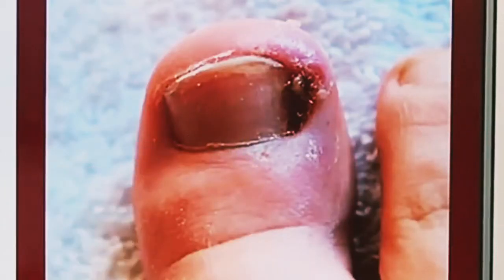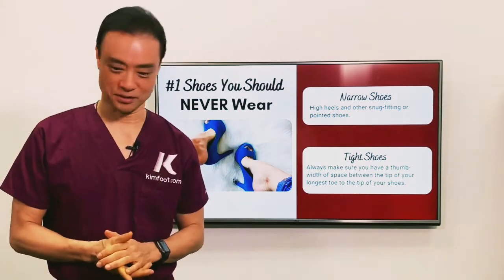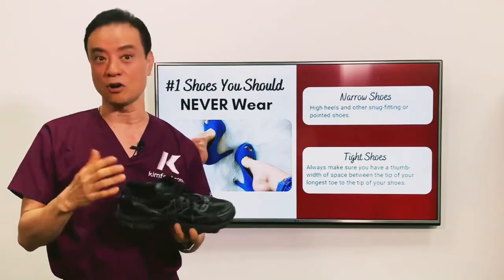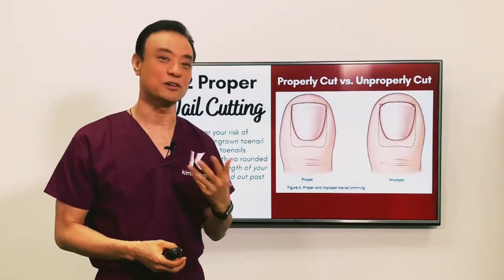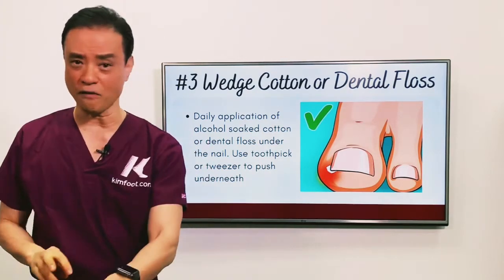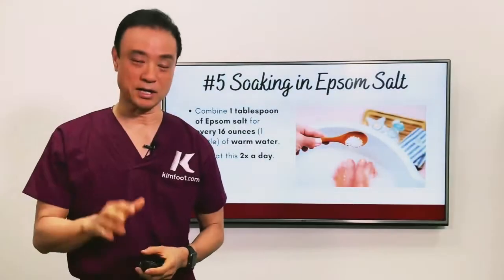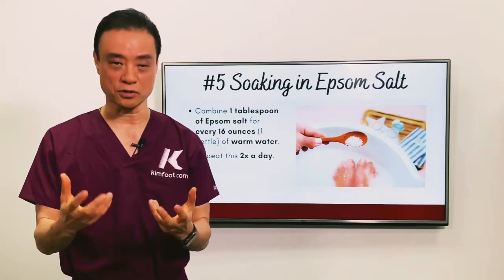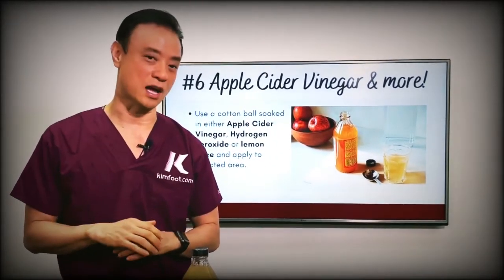6 HOME REMEDIES To Treat A PAINFUL Ingrown Nail Dr. Kim